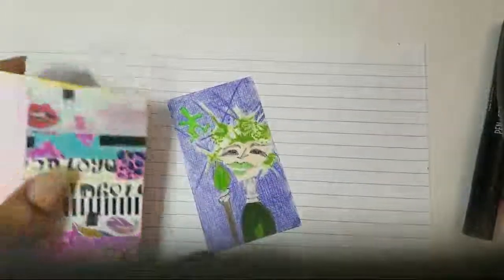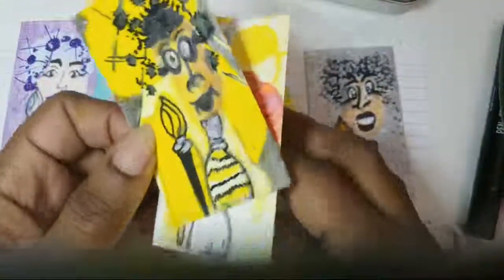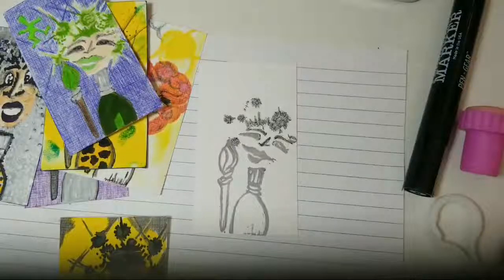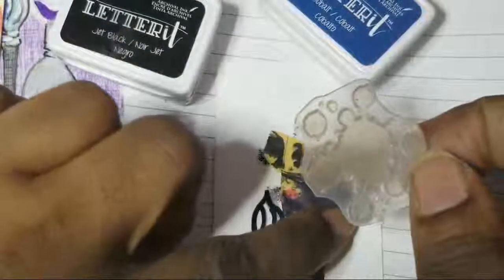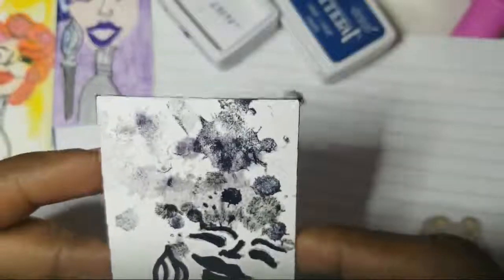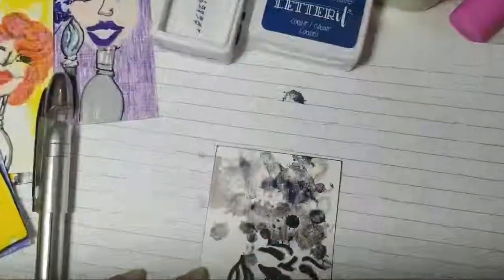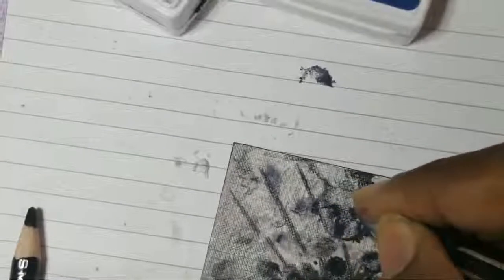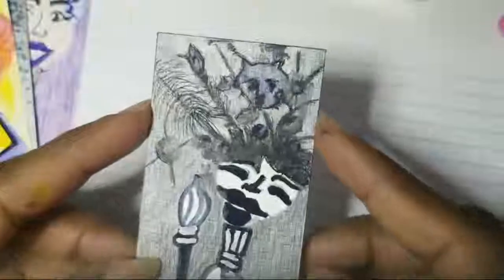Stamps And Impressions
Check out some of the talented people who hosted a collaboration or partipate option for creators to join in and show their talents. Each content creator used their own products to create art projects that would inspire and teach othersusing a Show in Tell, How To and Do It Yourself style. The session where using card making, mix media, art supplies reviews, journal reviews and ideas collecting as the bases to create. For more information on these talented people check out these beautiful creative talents here on YouTube channels names and video titles:
Poetspice, Emboss, Metal and Fiber 2017, Color Crazy Collaboration, Color Crazy Gals 2017
Daretobecreative Julie Nutting Doll Stamps 2017
Terryeo1 Julie Nutting Doll Stamps 2017
Deespecialthangs Julie Nutting Doll Stamps 2017
Tellhimthanku Traveler notebook kollaboration 2017 review

DIY Jewelry, "To be Different is the Beauty" by GAWB, social media, Journals, Galecolorstoo, crafts Thanks for stopping by blessings.